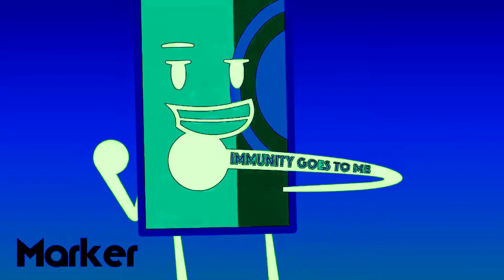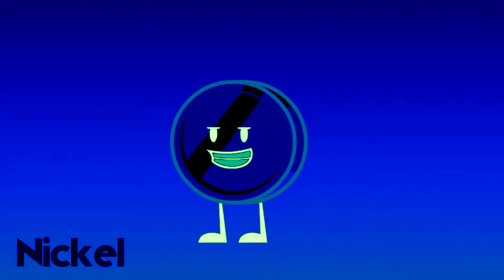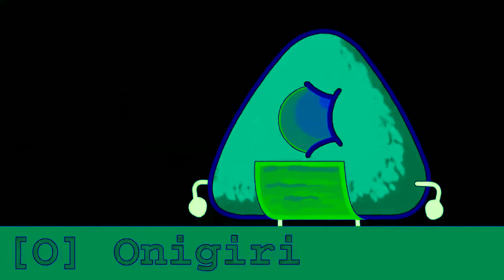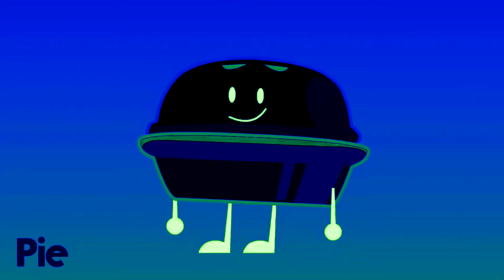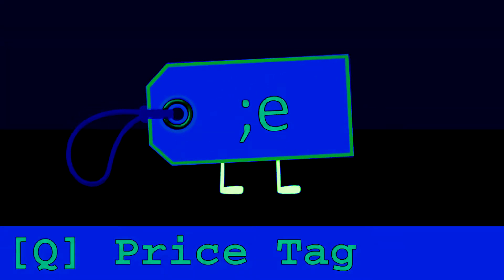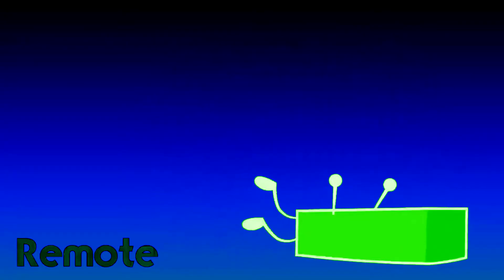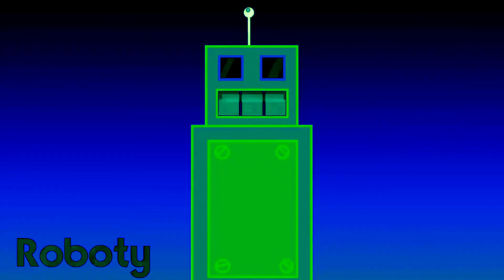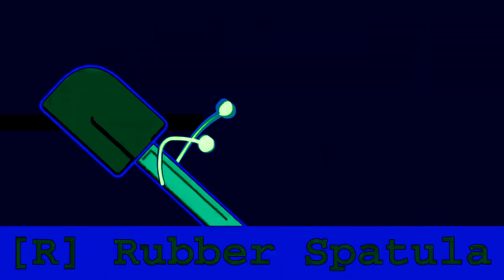BFDI and BFB/TPOT Auditions In Talking Voices